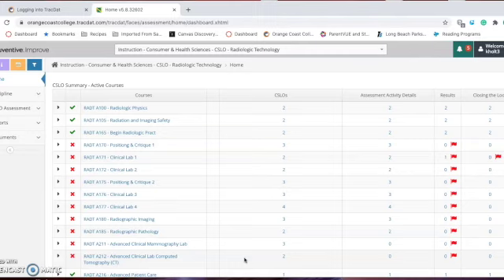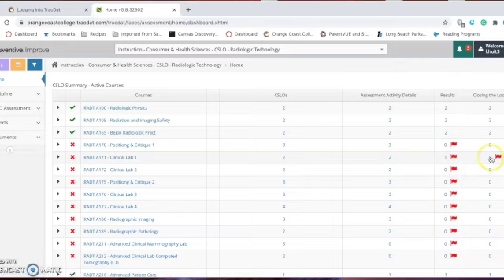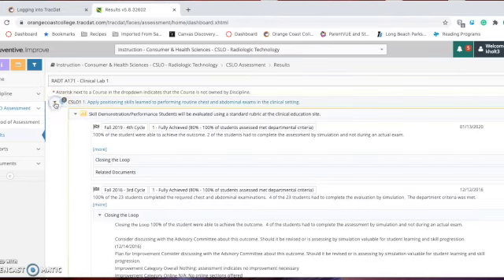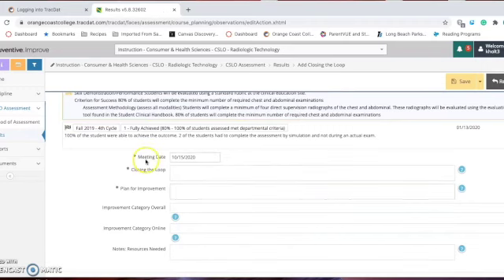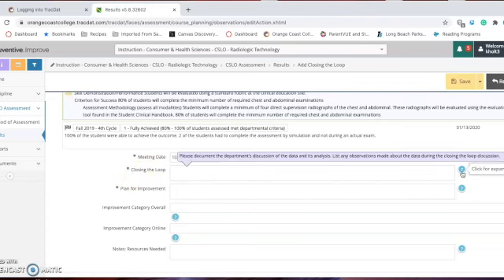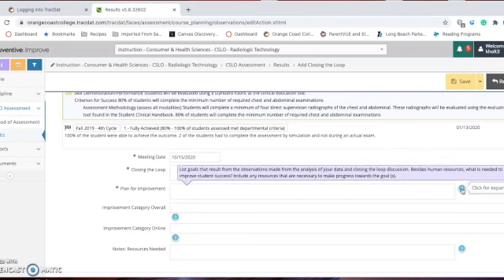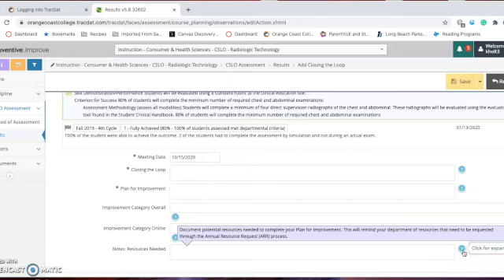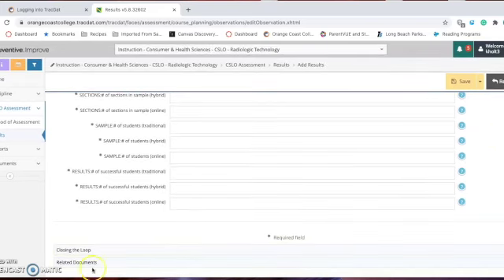Closing the Loop for CSLOs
This video is about Closing the Loop in the CSLO assessment units.